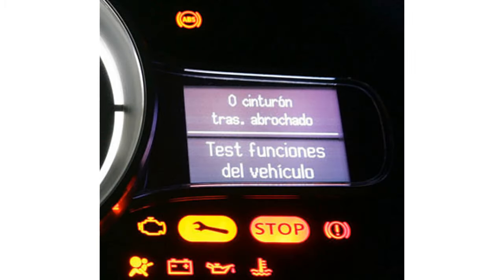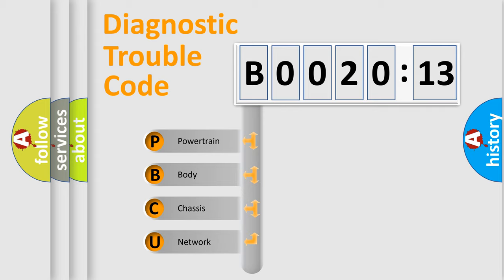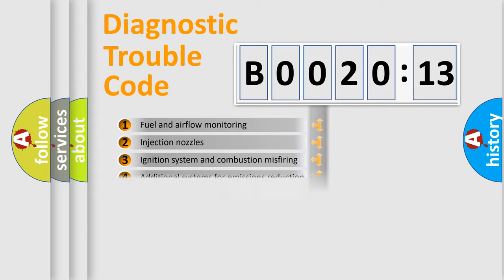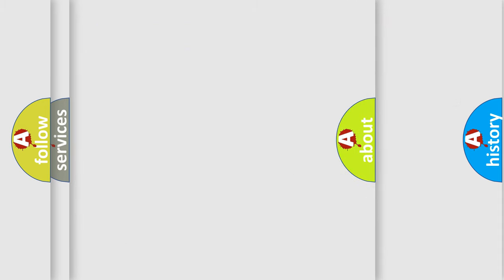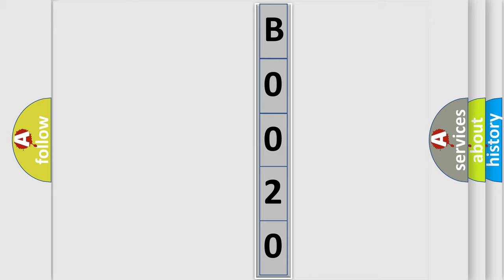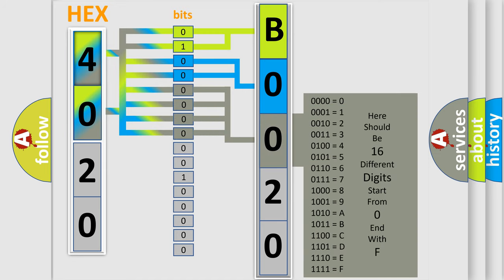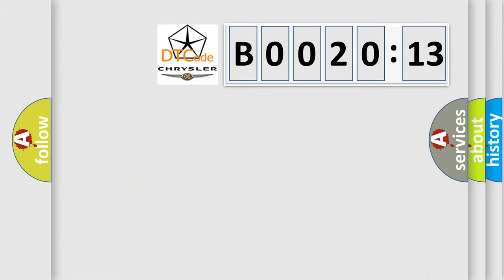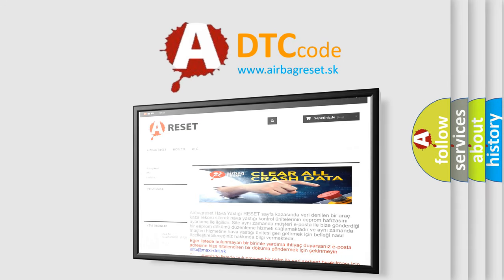DTC Chrysler B0020-13 Short Explanation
Contents:
0:21 Basic DTC analysis according to OBD2 protocol standard.
1:48 Insight into programming
2:58 A diagnostically understandable description of the Diagnostic Trouble Code
3:05 Basic error definition

Make:
Chrysler
Code:
B0020 13
Definition:
Wakeup Control
Diagnosis:
Check for the presence of BCM DTC B10E5.
Failure Type:
Circuit Open